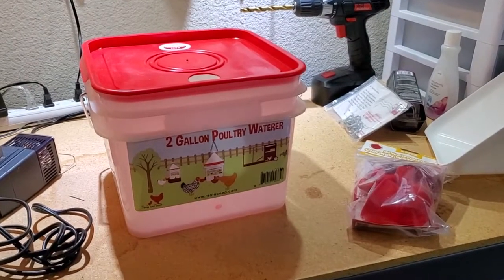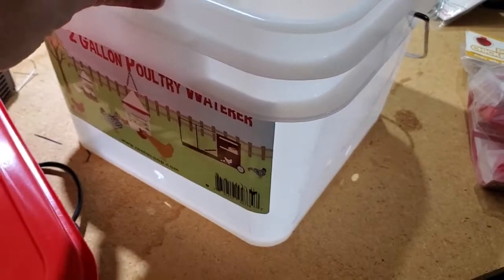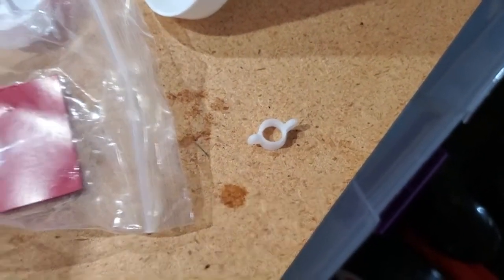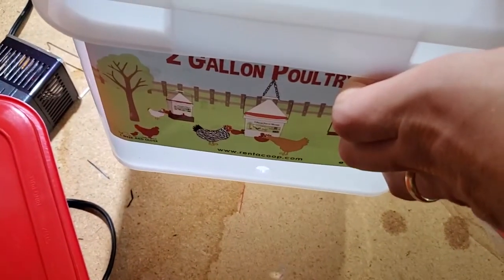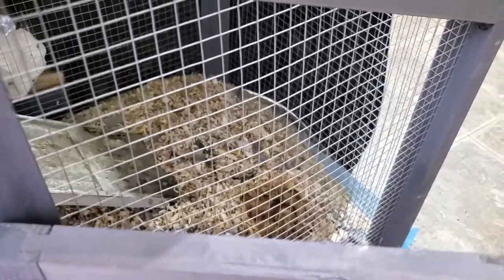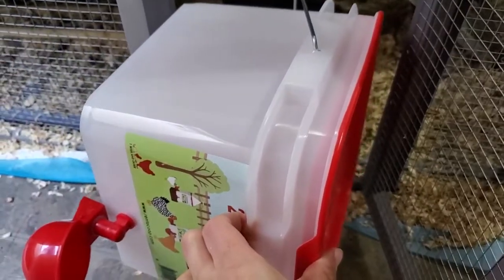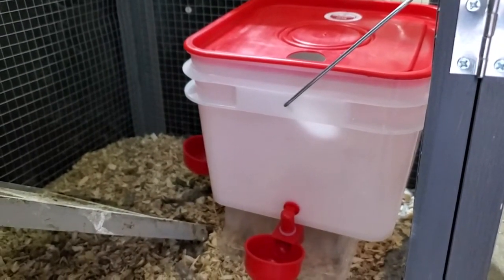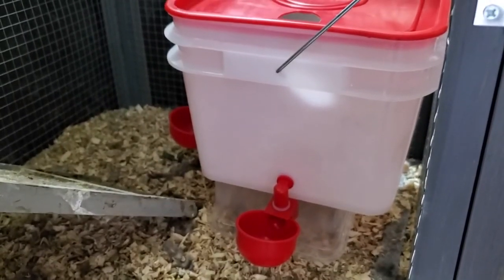How To Assemble Rent A Coop 2 Gallon Poultry Waterer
Showing how to put together and assemble the 2 gallon poultry waterer from Rentacoop, for chickens and other poultry, July 16, 2020.